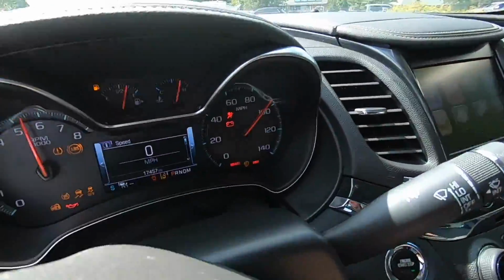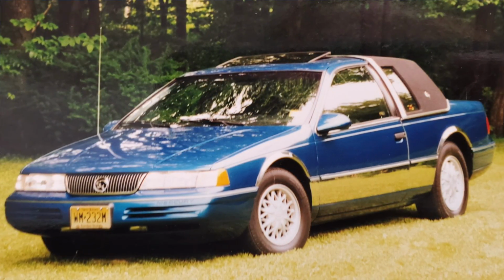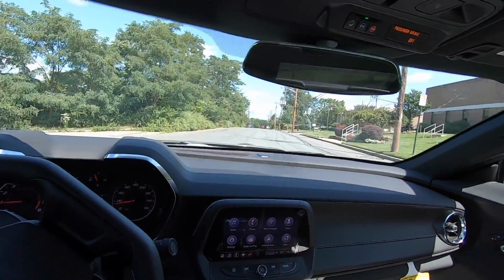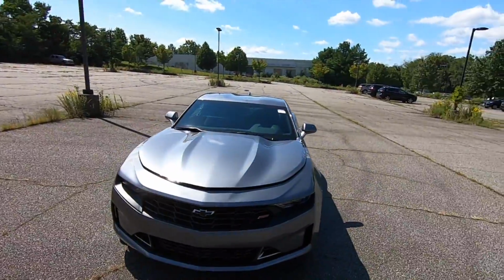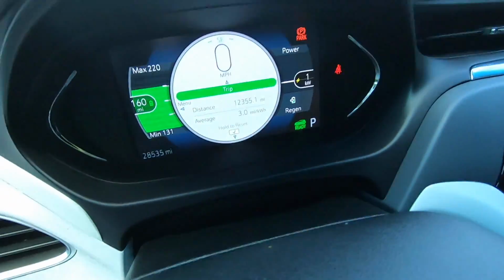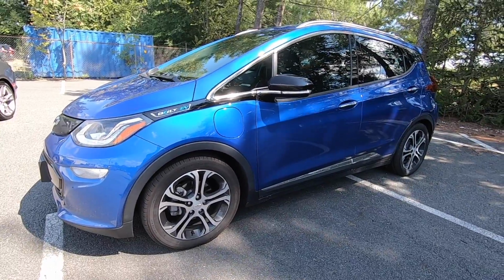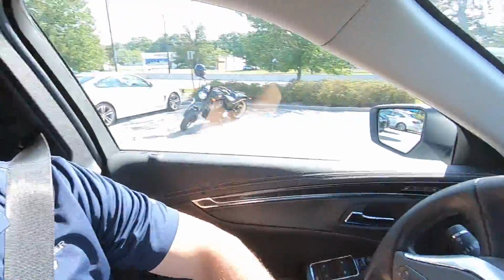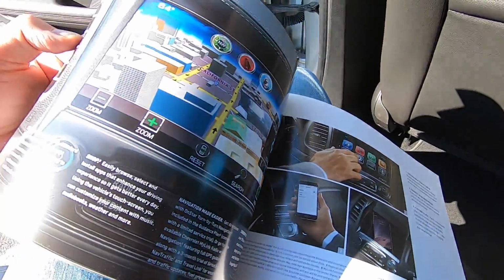My car caught FIRE!!